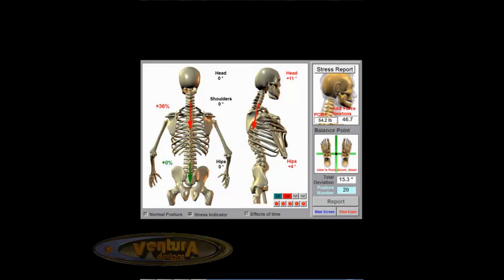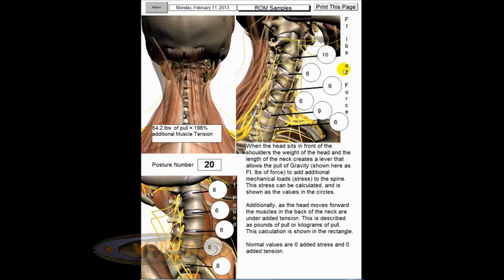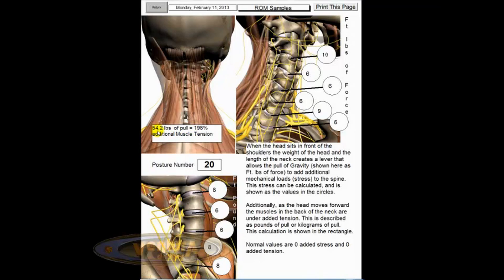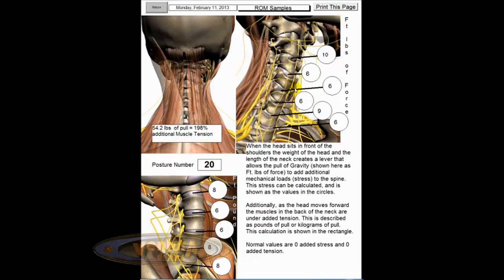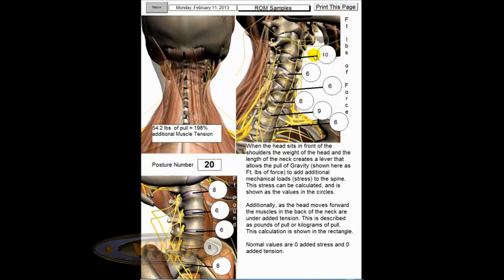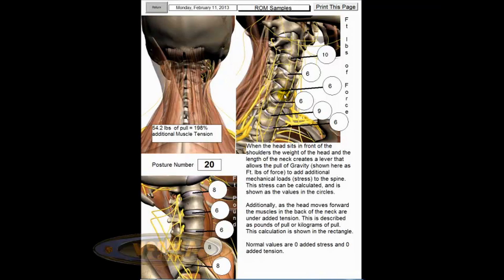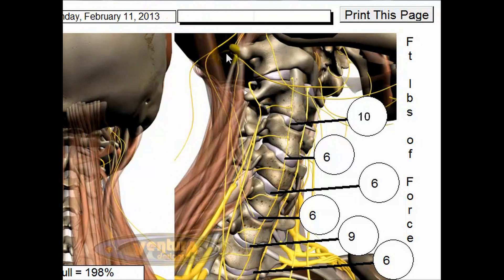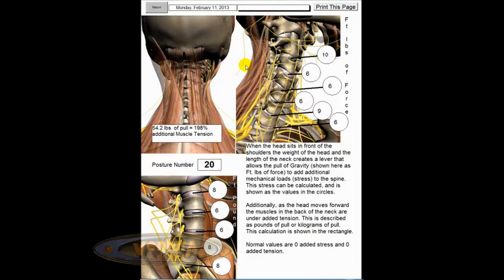Spinal Stress Calculator - Posture Pro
The World's First Spinal Stress Calculator is now in Posture Pro 8. Show not only muscle tension stress but also compressive forces affecting the spine in an easy to understand manner